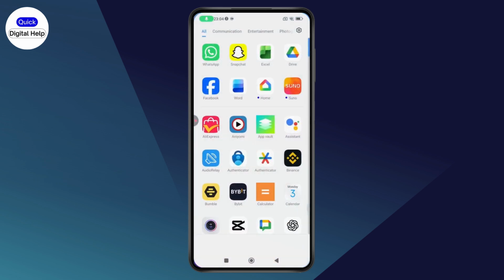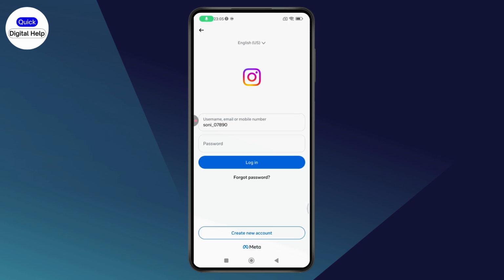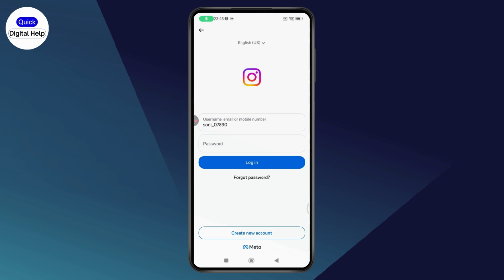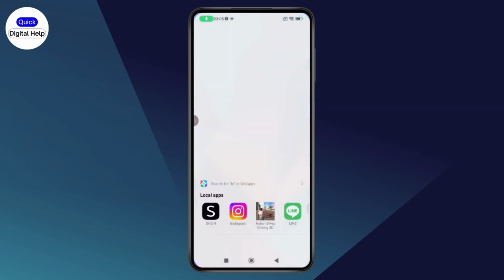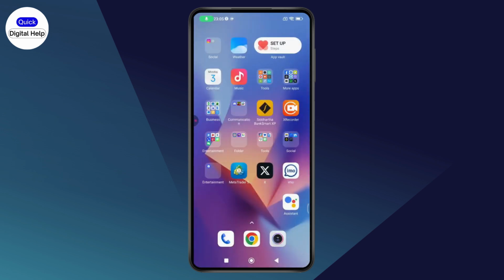How To Recover Deleted Instagram Account Before & After 30 Days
Wondering if you can recover your deleted Instagram account? This video gives you a clear and honest breakdown of what is possible before and after the 30-day deletion window. If your account was deleted or deactivated within the last 30 days, simply log back in using your username, email, or phone number to instantly reactivate it. However, once the 30-day recovery window has closed, Instagram permanently removes all user data from its servers and the account cannot be recovered by any method.

how to recover deleted instagram account, recover deleted instagram account, how to recover instagram account, instagram deleted account recovery, instagram account recovery, instagram delete account recovery, how to get instagram account back